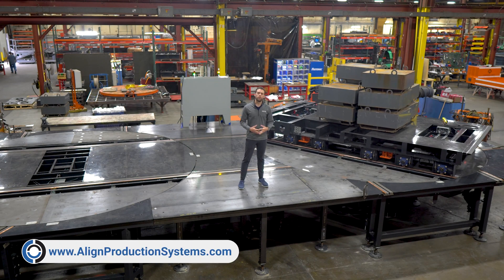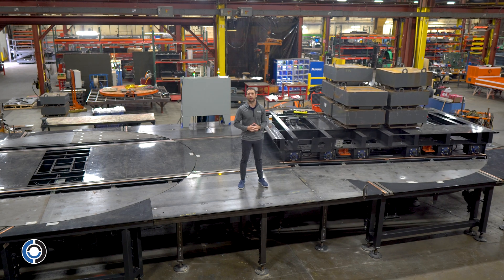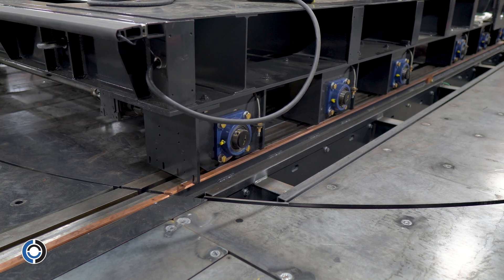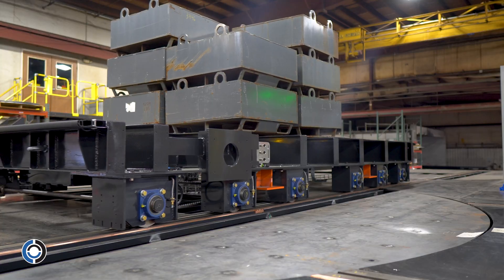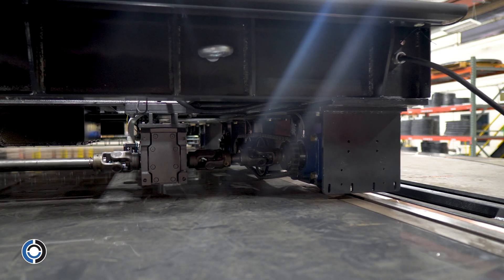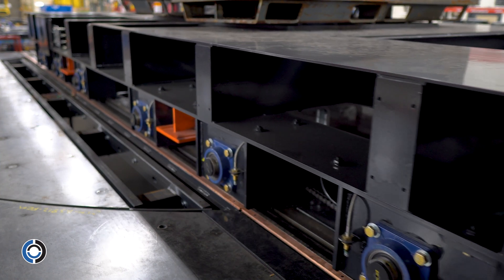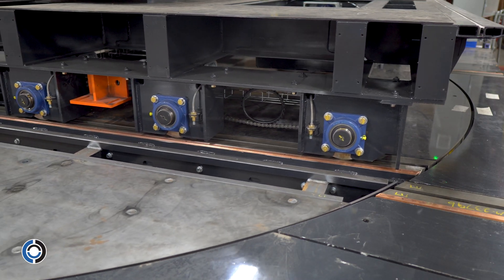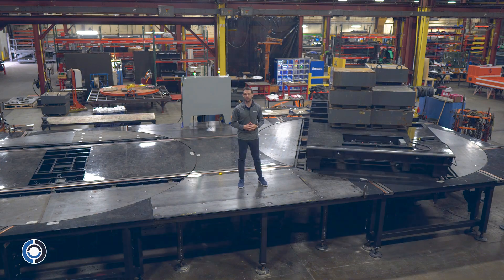Flush Floor Turntables with Rails & Carts | Align Production Systems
Flush Floor Turntables are in-ground high-capacity turntables used in manufacturing for various applications. Our flush floor systems commonly feature optional rail spurs and curb rings. Align will work with you to create a custom-designed Flush Floor Turntable with custom top sizes, capacities, and turntable features.

The Align Production Systems Family of Brands:

Align Production Systems
Top-quality manufacturing equipment. Turntables, Welding Positioners, Lift, Tilt, and Rotate Tables, Conveyor Systems, and more. Align also offers custom-engineered solutions to meet your demands.

Airfloat
Air Caster material handling solutions for moving and position heavy and difficult to position loads with low friction, omnidirectional, air caster technology.

Hedin USA
Battery-Powered manufacturing transport systems. Platform Transporters, Pallet Transporters, Power Tuggers, Mold & Die Systems, Automated Guided Vehicles. A joint partnership with Hedin Lagan.